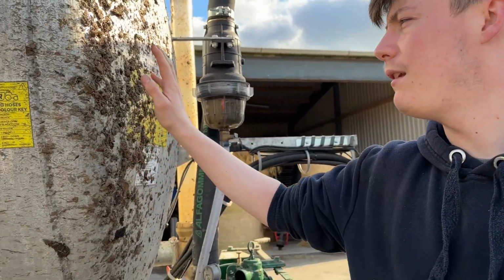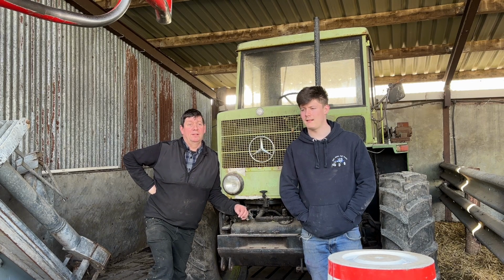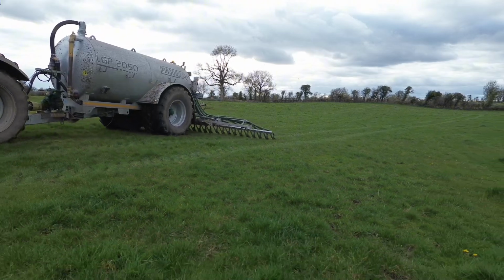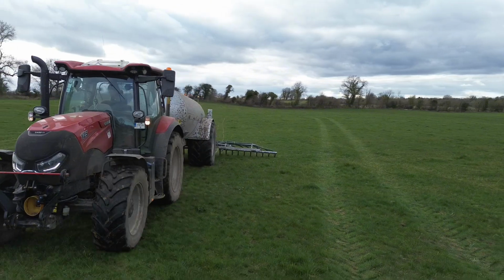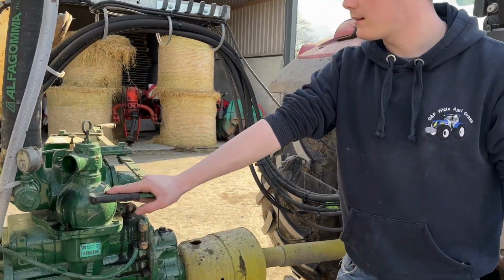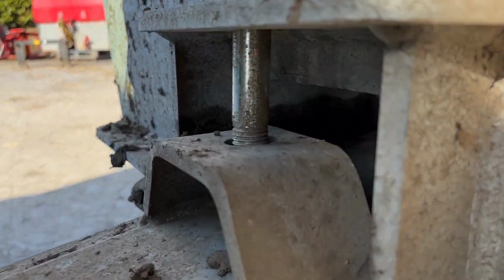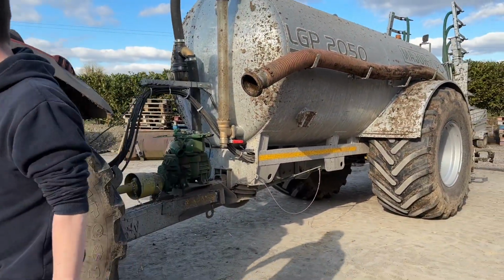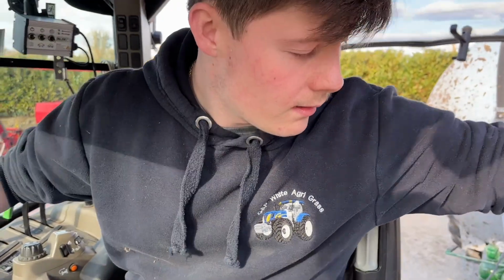Saint Patrick’s day special 2025☘️☘️,The big reveal!!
The big reveal of the new arrivals!